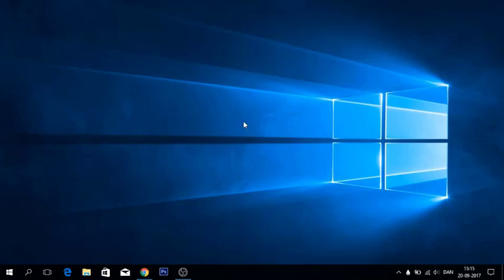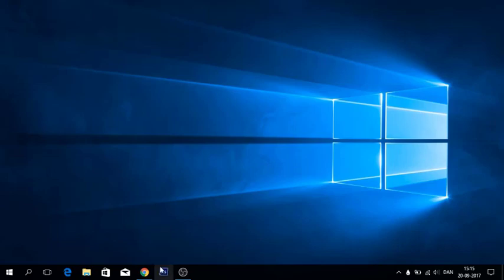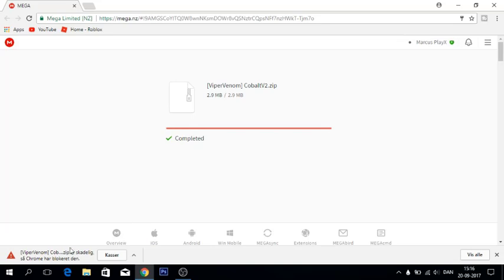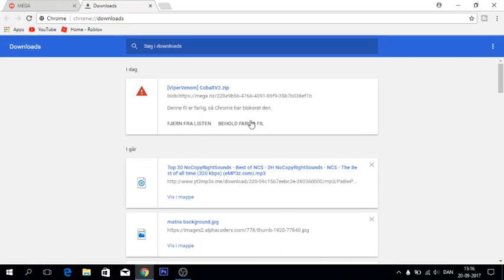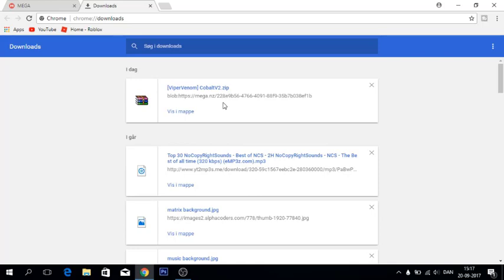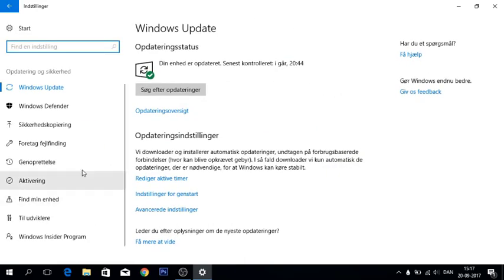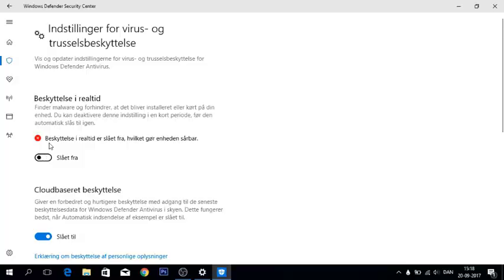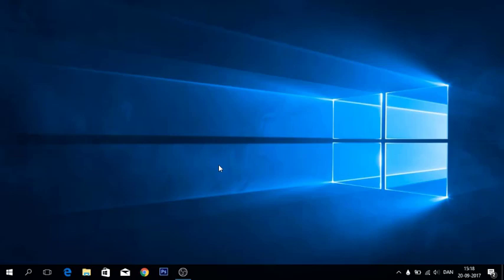HOW TO MAKE ROBLOX EXPLOITS WORK ONCE AND FOR ALL!! 2017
i hope you guyz enjoyed, anyways click read more for more info n' stuff

if none of the stuff that i showed you in this video worked then try theese fixes:
⚠️ ERROR FIXES! ⚠️

◆ Windows 7 Operating System is not supported.